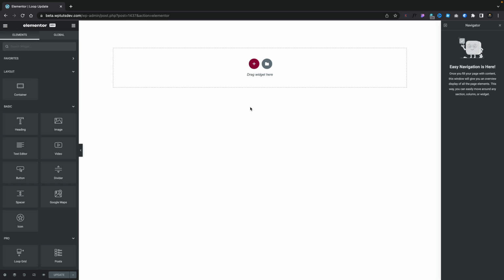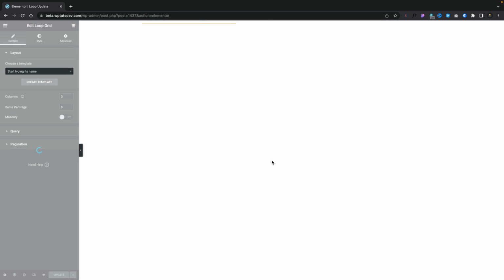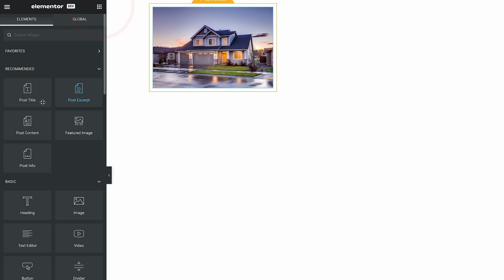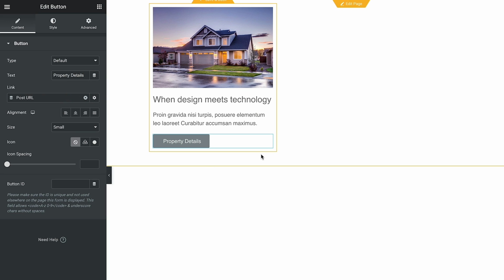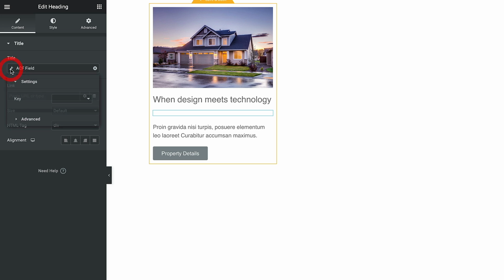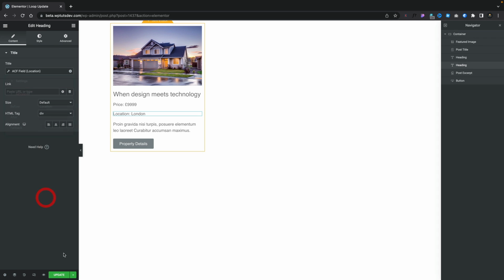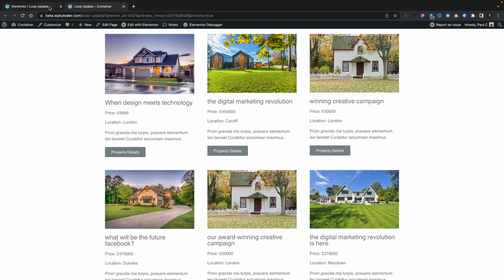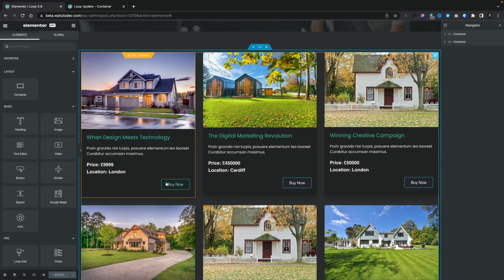Elementor Pro Loop Builder | GOOD NEWS!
The GOOD news is that the latest build of the Elementor Pro Loop Builder (currently a beta feature) has added support for dynamic content.

Now, we can easily add ACF (Advanced Custom Fields) information, making it a more useful feature for creating unique designs and layouts.

Is it as powerful as the likes of Elementor Custom Skin or JetEngine Listings?

No, not yet. But, hopefully, they'll add a lot more to the final version (fingers crossed).

► WORDPRESS PLUGINS ◄